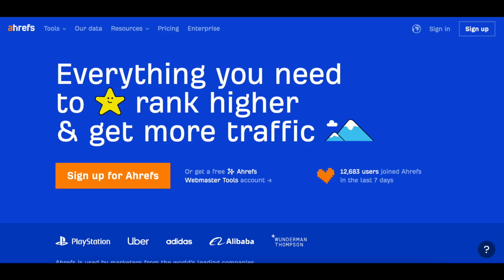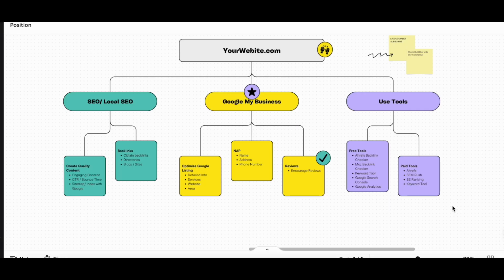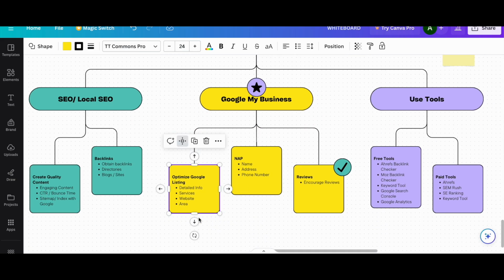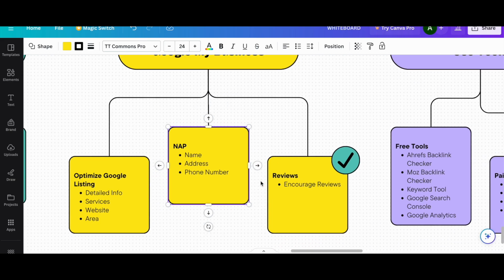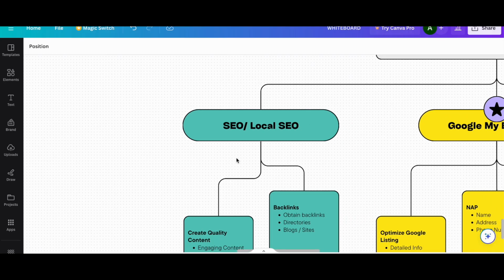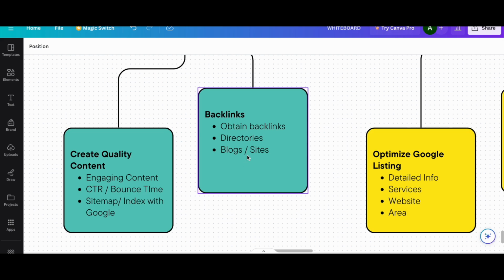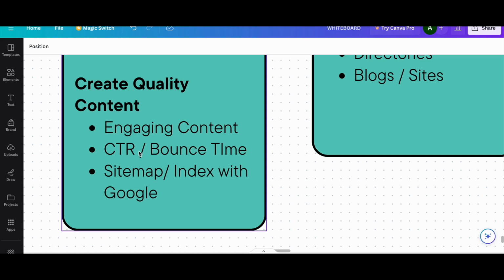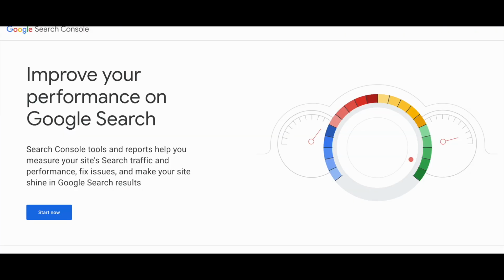SEO Tips: To INCREASE your Website TRAFFIC 2024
Learn some SEO Tips to Increase your Website Traffic in 2024. I cover tons of useful information for website owners and digital marketers to apply on their websites and rank higher in SERPs like Google, Yahoo, and Bing. From start to finish I go over various topics like SEO (Search Engine Optimization), Local SEO, Google My Business, Online Directories, Backlinks, SEO Tools, Keyword Research, Backlink Analyzers, and  NAP's.